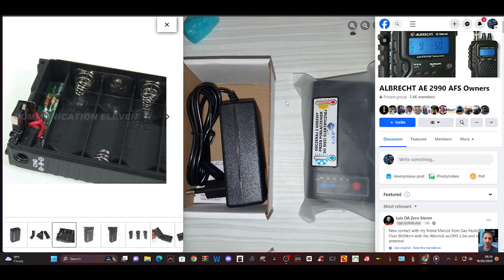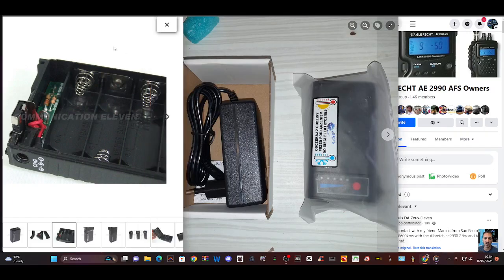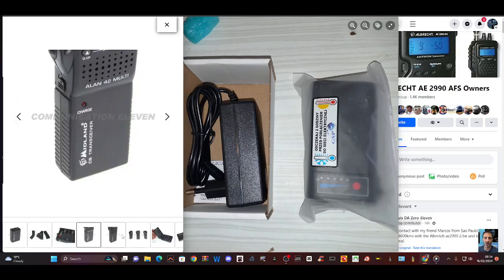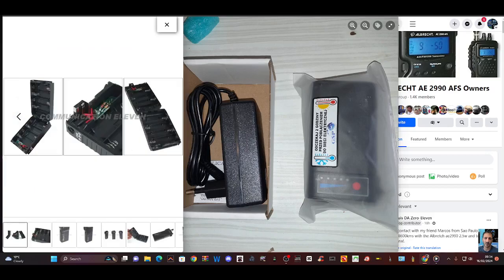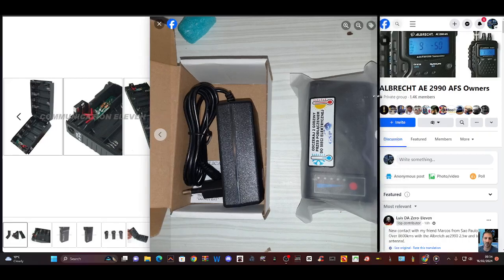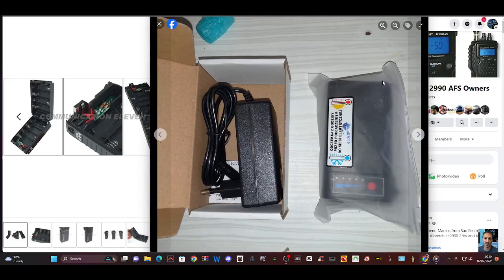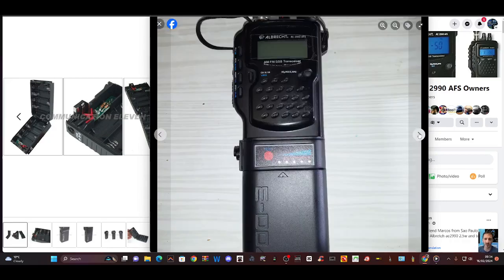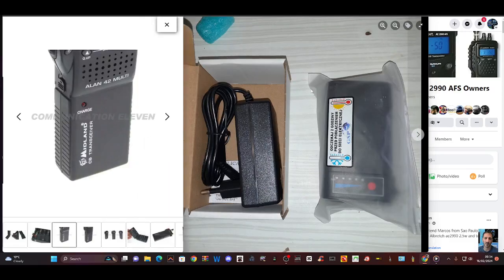Albrecht Battery Lythium Battery Pack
DUANES CONTACT EMAIL
ALBRECHT 2990 PURCHASE
BATTERY DETAILS
nisde the battery packs are 3 21700 lithium ion cells of 5000mAH capacity. There's also a BMS battery managment circuit built into the pack to monitor and protect the cells